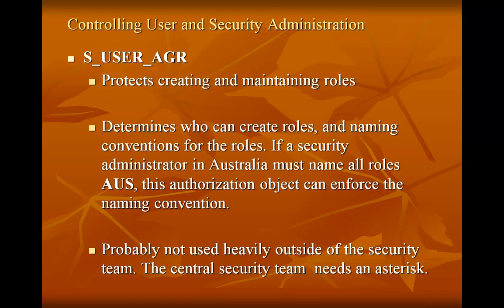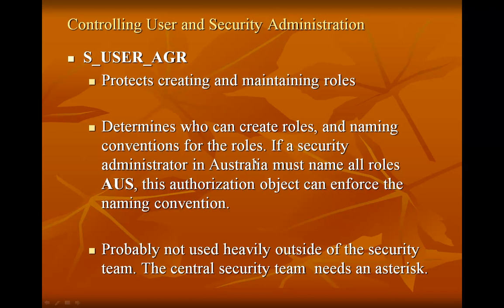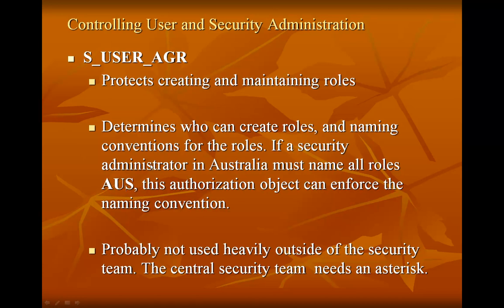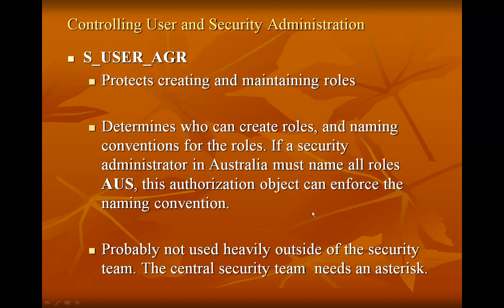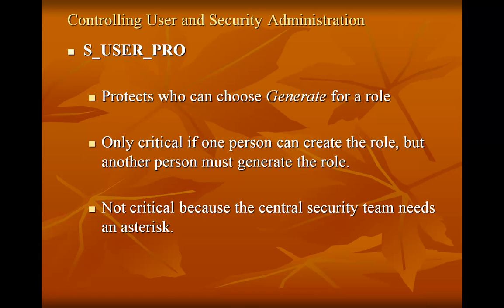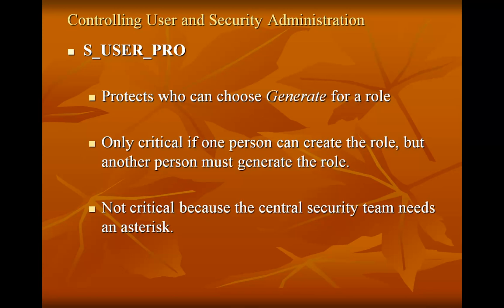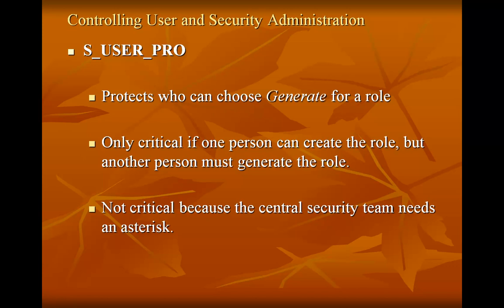12. Critical Authorization Objects - Part 8